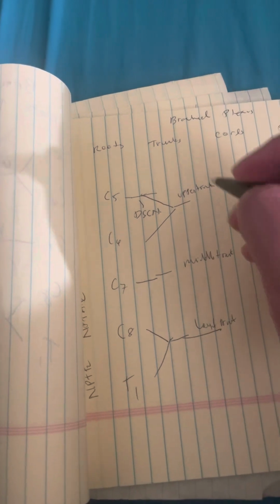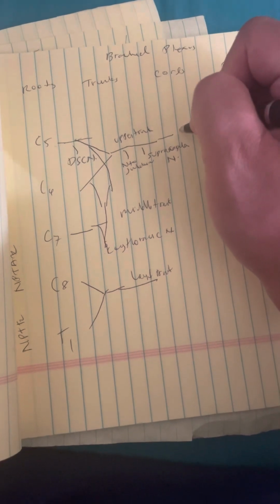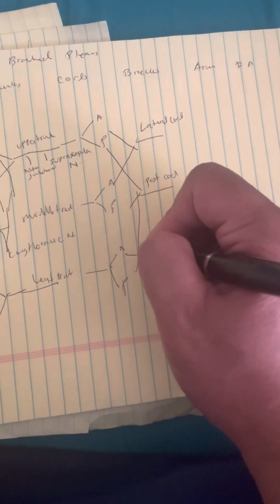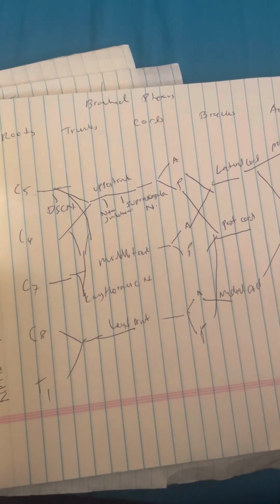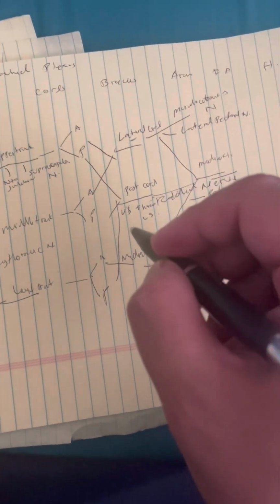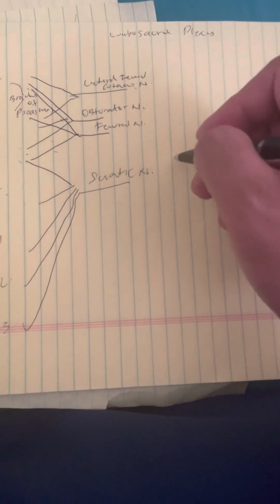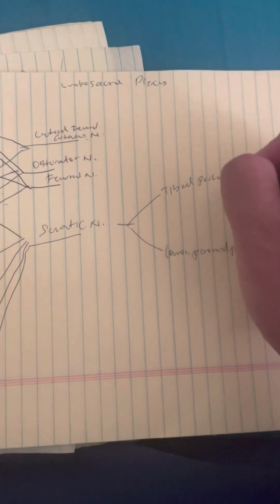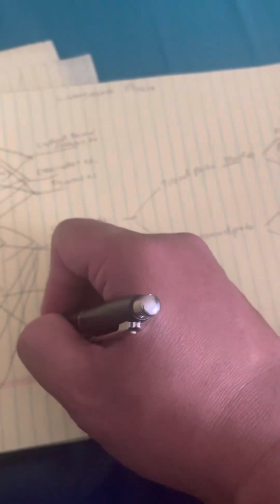Physical Therapy examination study guides. MSK : Brachial Plexus and Lumbosacral Plexua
This is my first formal study in preparation for NPTE or National Physical Therapy Examination . Topic is Brachial Plexus and Lumbar Plexus